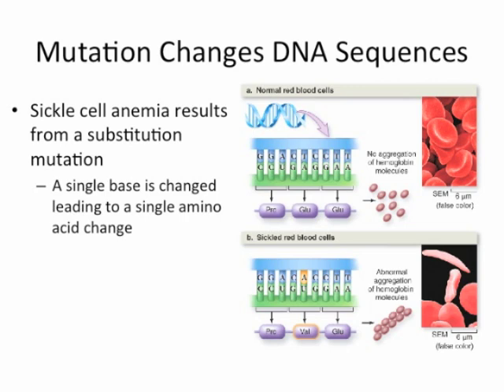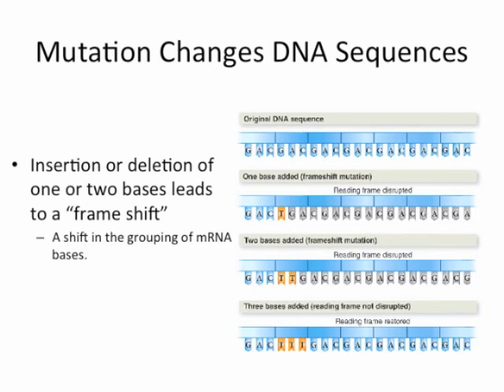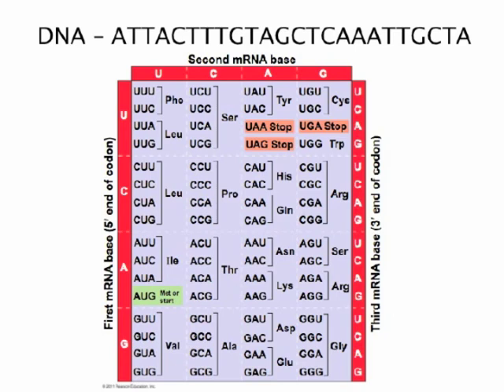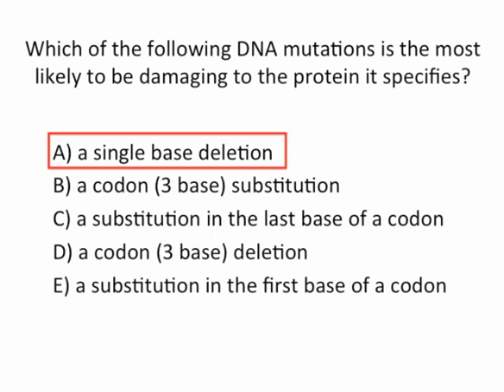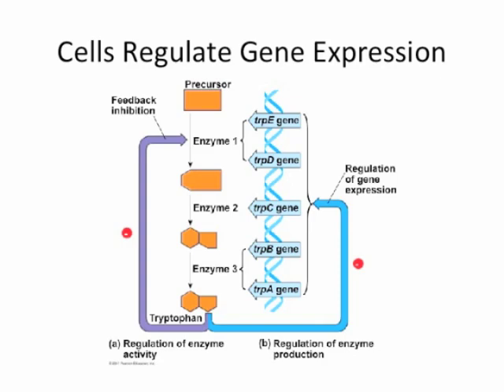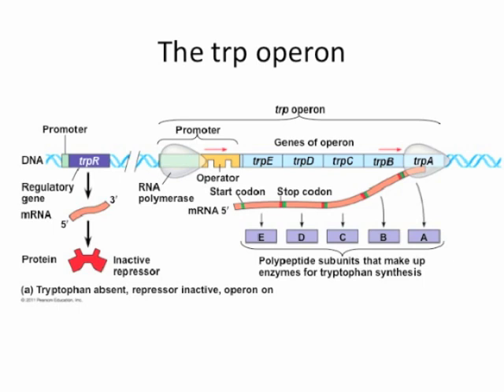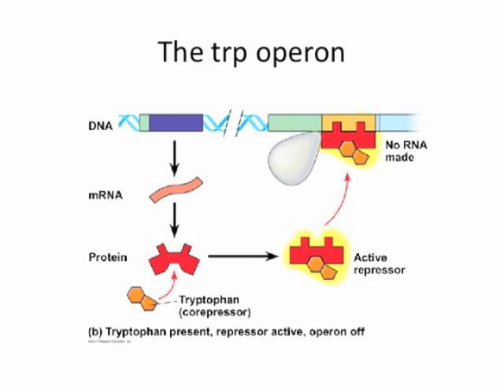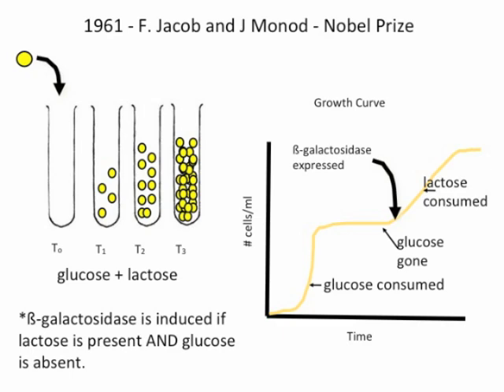BSC1010 Chapter 7-4